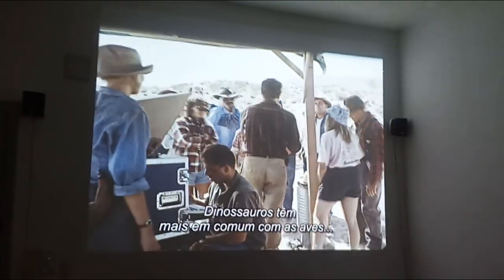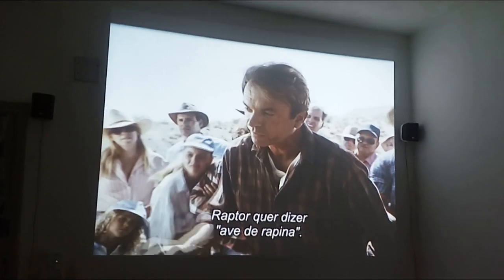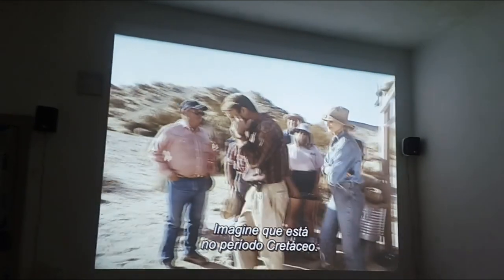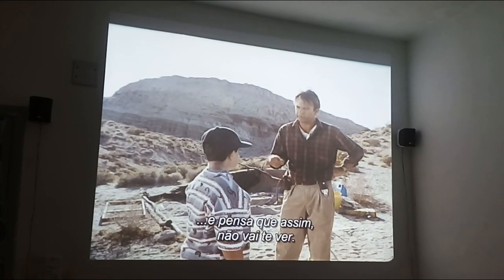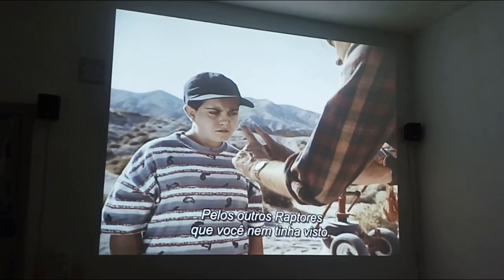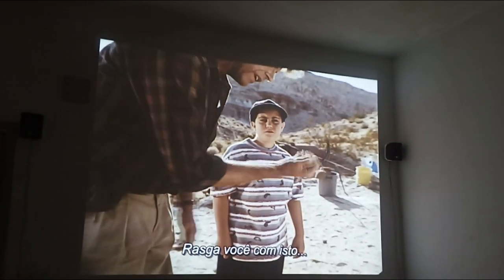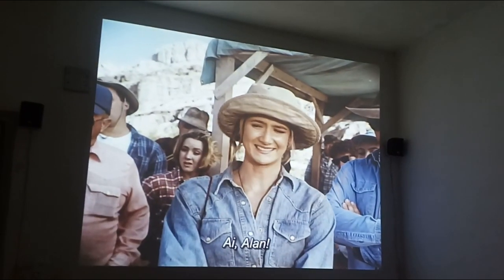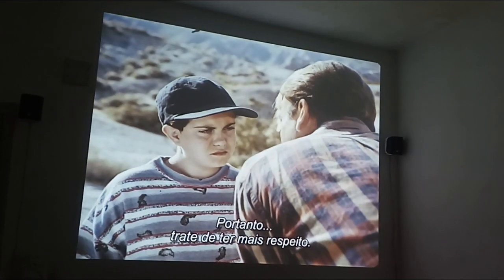Teste projetor Acer P1150 | 3D | 3.600 Lumens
Projeção do filme Jurassic Park em uma parede branca.